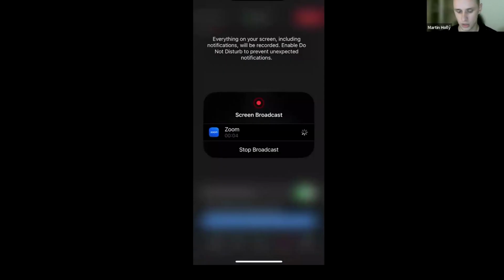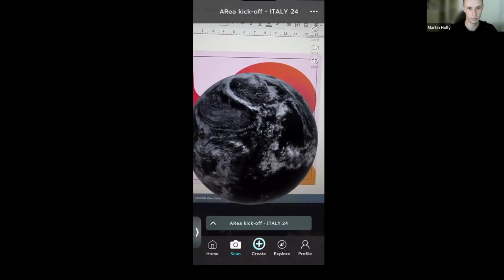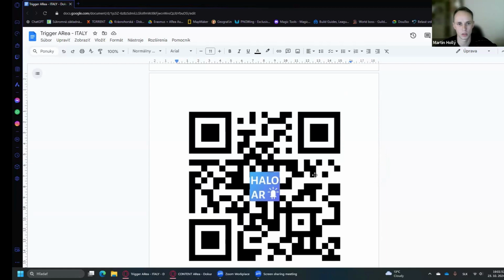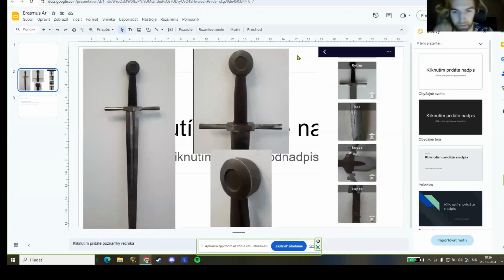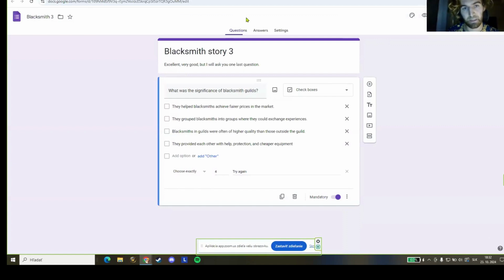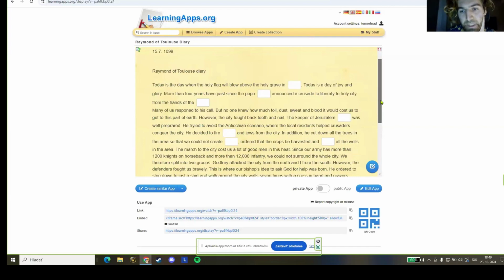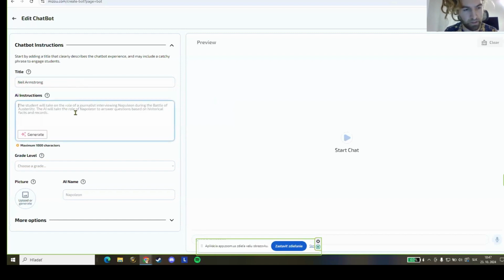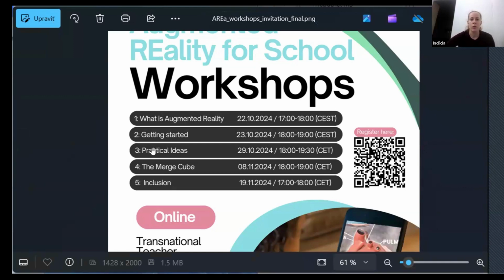AREa - Workshop 2: Getting started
This workshop demonstrates how teachers can incorporate AR in their teaching practice and school environment absolutely free using by Halo AR.   This is a beginners' guide for teachers with little or no experience in using AR.

This online training is a result of the Augmented REality for Schools (AREa) project within an Erasmus+ scheme. It is co-financed by the European Union. Views and opinions expressed are however those of the author(s) only and do not necessarily reflect those of the European Union or the Slovak Academic Association for International Cooperation (SAAIC). Neither the European Union nor SAAIC can be held responsible for them.